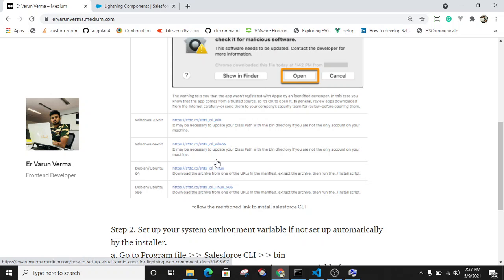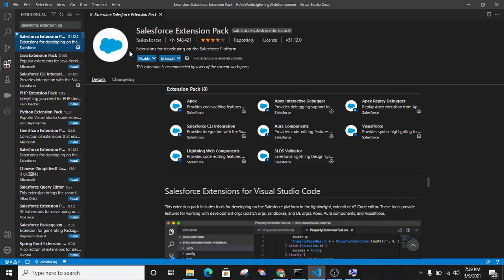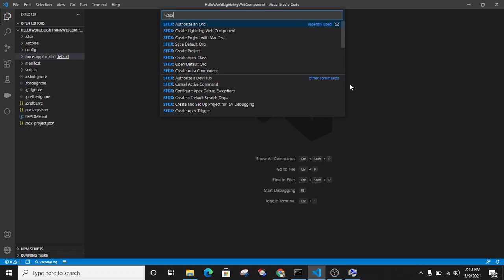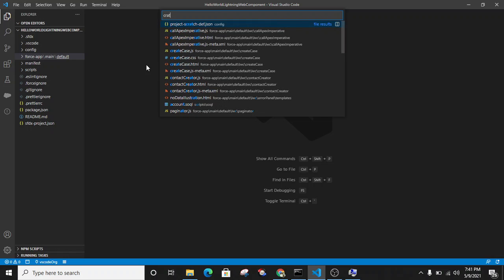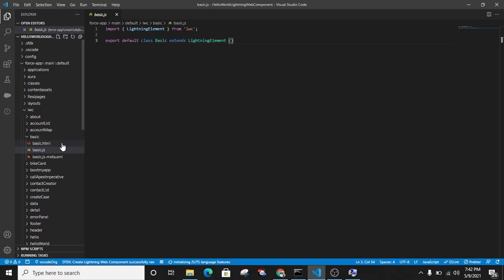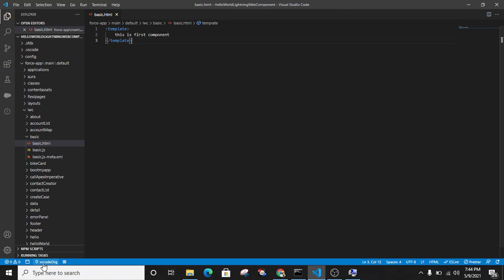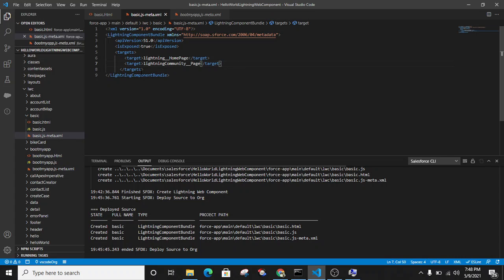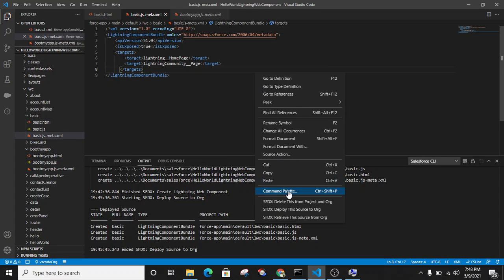How to set up visual studio code for lightning web components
Visual studio code setup and first LWC component deploy to org.